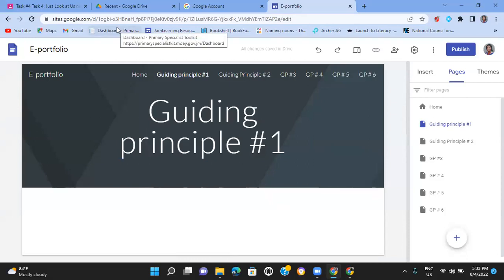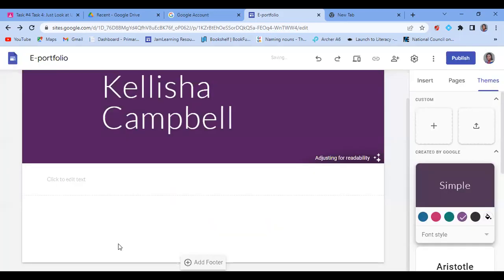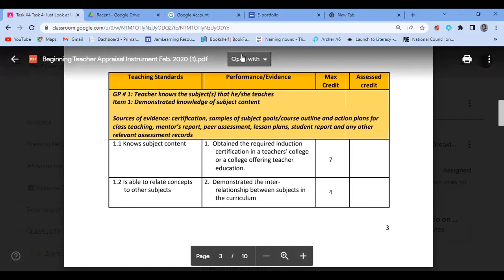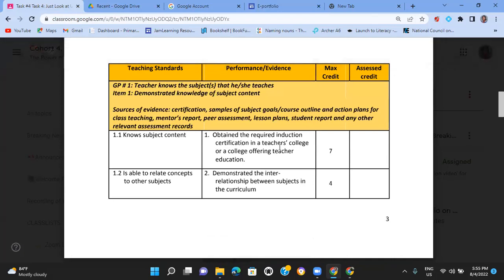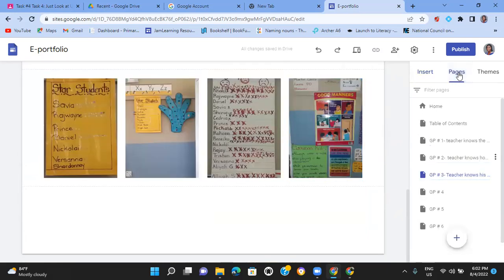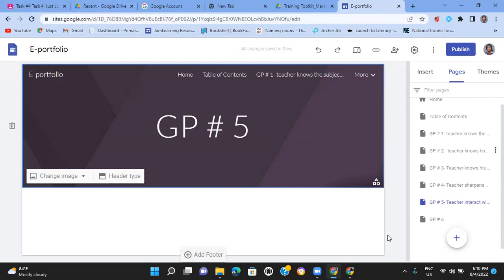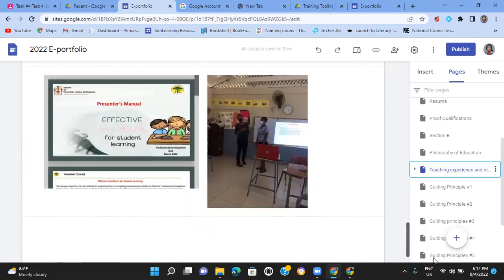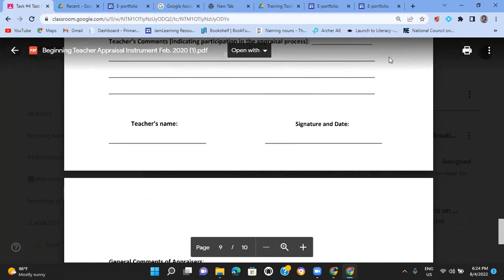How to create an e portfolio video1481001726